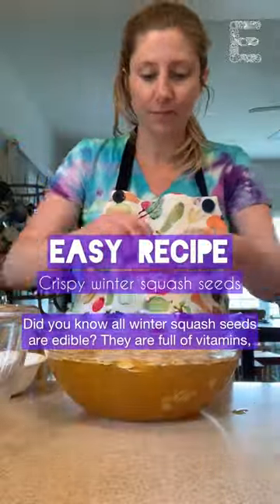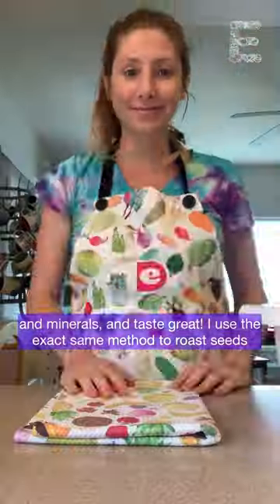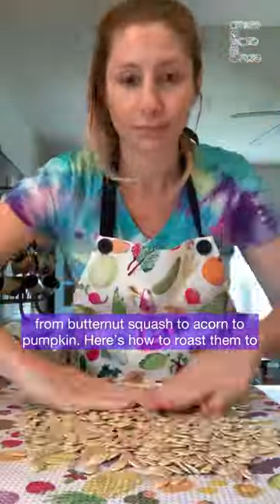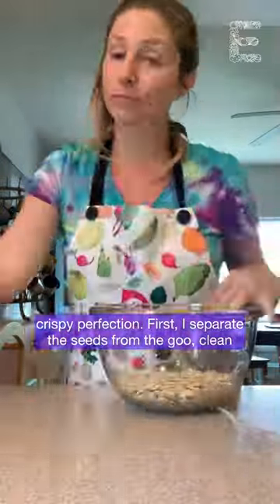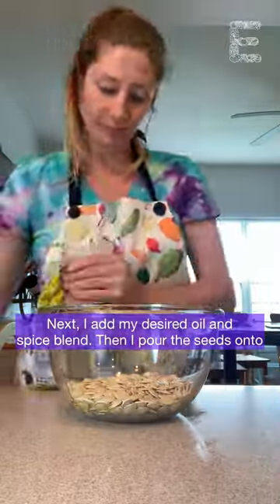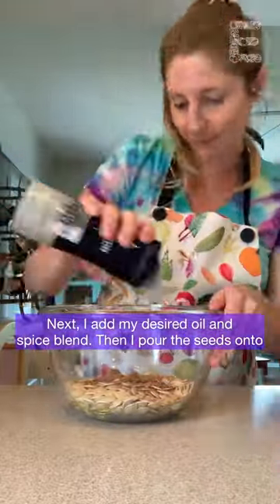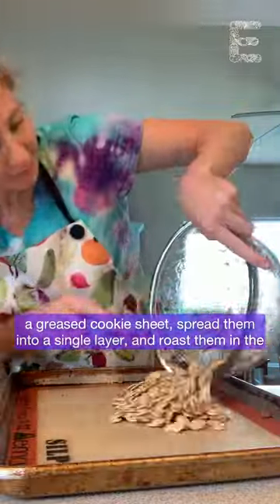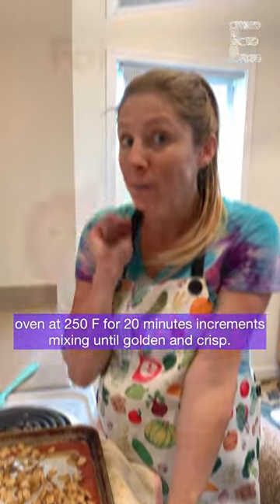How to perfectly roast pumpkin seeds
Wondering how to roast pumpkin seeds and other winter squash seeds so they're perfectly crispy every single time? Look no further! In this quick and easy video, we'll show you how to roast pumpkin seeds for a fun activity to do with your kids that also makes a delicious and nutritious snack. Just follow these simple steps and you'll be enjoying crispy, roasted pumpkin seeds in no time.

Get instant access to loads of FREE fun food activities to do with your kids in our Adventurous Eaters Vault!